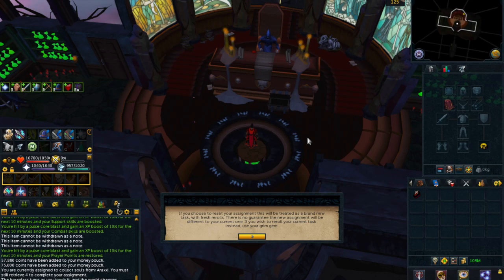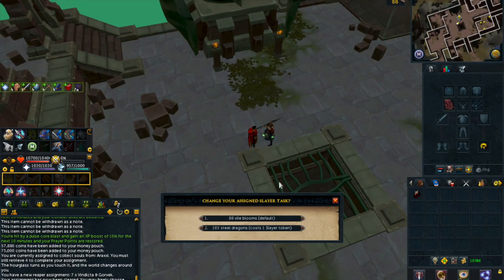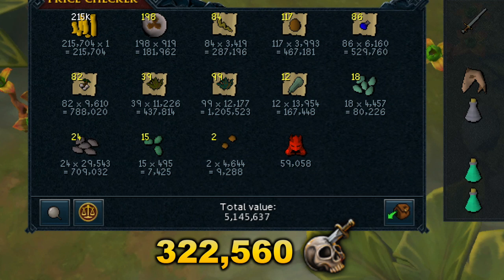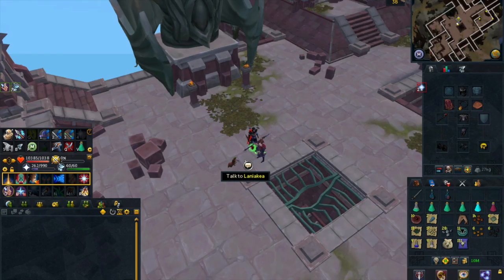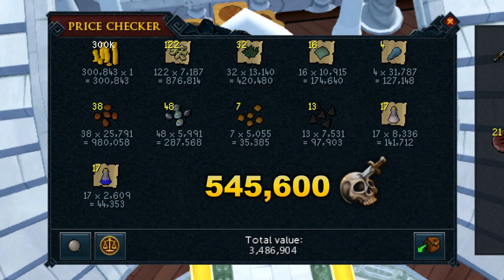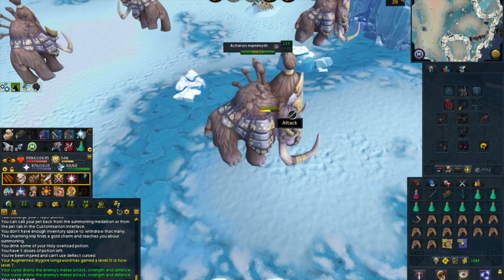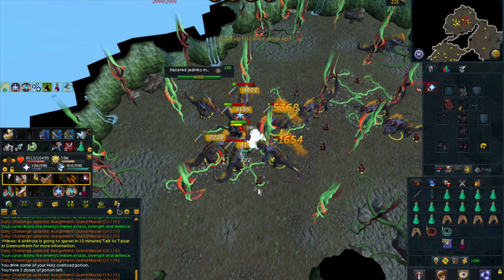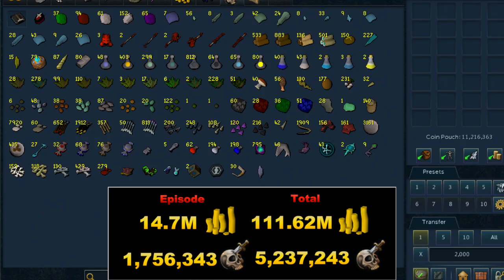RuneScape 3 - Road to 120 Slayer - Episode 5: Double XP Slayer Gains!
This video is about RuneScape 3 - Road to 120 Slayer - Episode 5: Double XP Slayer Gains
In this episode of road to 120 slayer, we finished some more slayer tasks, which were all completed during double xp weekend extended! In this series I will be tracking my progress as I work towards 120 slayer. I will be showing you each slayer task that I receive and break down the xp and money awarded after each task. Currently I am at 108 Slayer so we have 12 slayer levels to go. Enjoy the series!